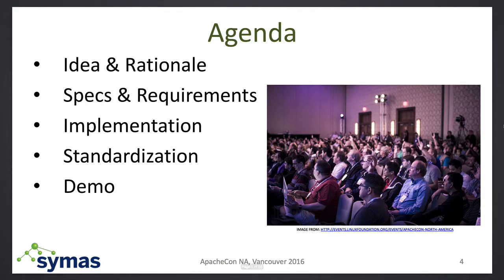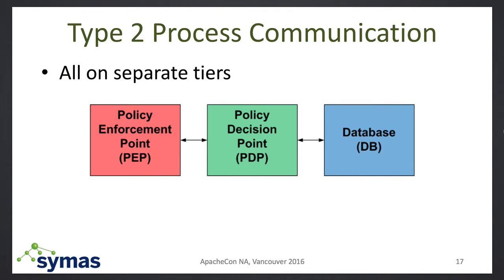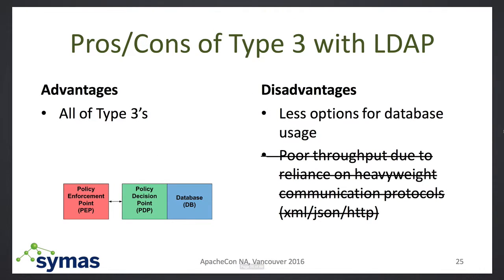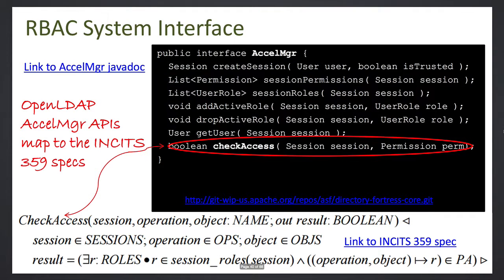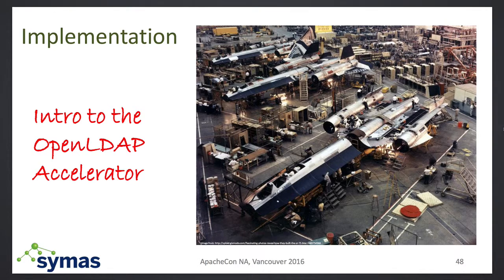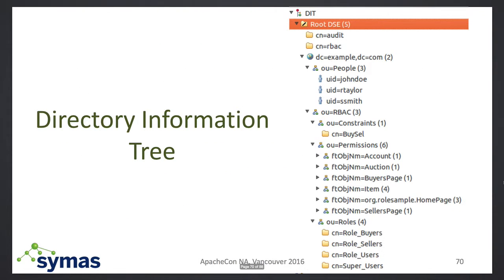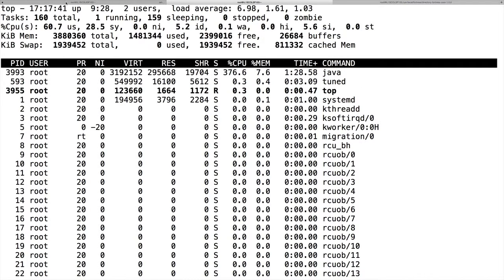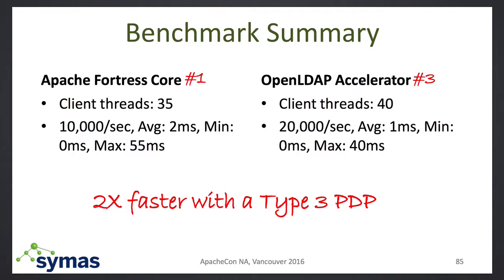Introducing a Security Access Control Engine Inside OpenLDAP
This 45 minute screencast includes an audio recording taken on May 13th, 2016 at ApacheCon in Vancouver.

The OpenLDAP Accelerator is a Policy Decision Point that resides inside the slapd process. This presentation explains how it works and why it's important. We’ll explore ideas of protocol standardization to promote interoperability across ldap server implementations. At the end is a demo to illustrate the value proposition of this unique design.